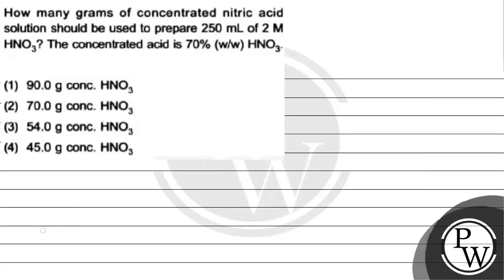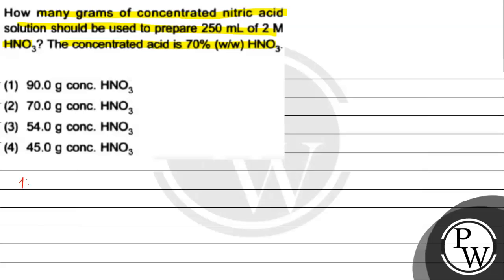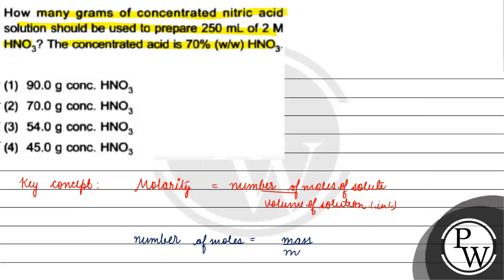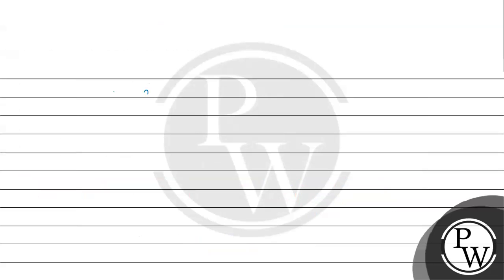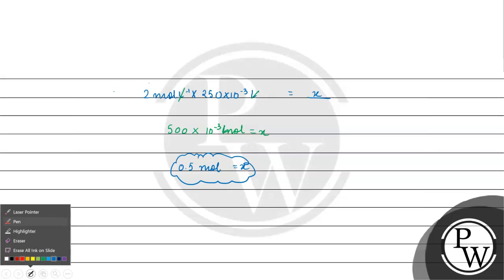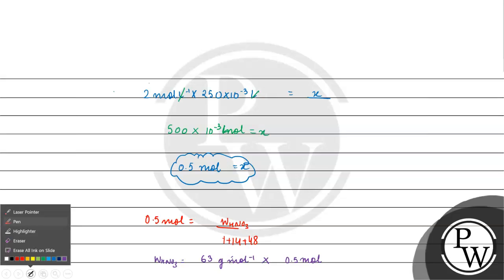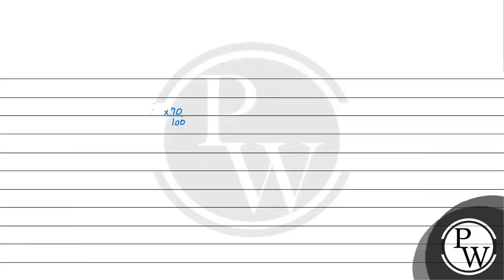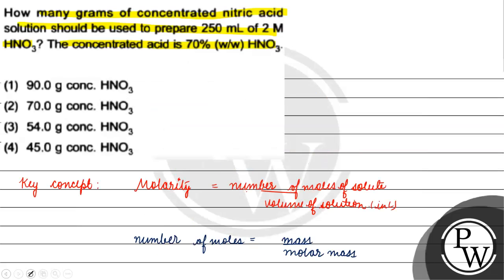How many grams of concentrated nitric acid solution should be used to prepare \( 250 \mathrm{~mL...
How many grams of concentrated nitric acid solution should be used to prepare \( 250 \mathrm{~mL} \) of \( 2 \mathrm{M} \)P\( \mathrm{HNO}_{3} \) ? The concentrated acid is \( 70 \%(w / w) \mathrm{HNO}_{3} \).W(1) \( 90.0 \mathrm{~g} \) conc. \( \mathrm{HNO}_{3} \)- (2) \( 70.0 \mathrm{~g} \) conc. \( \mathrm{HNO}_{3} \)- (3) \( 54.0 \mathrm{~g} \) conc. \( \mathrm{HNO}_{3} \)(4) \( 45.0 \mathrm{~g} \) conc. \( \mathrm{HNO}_{3} \)